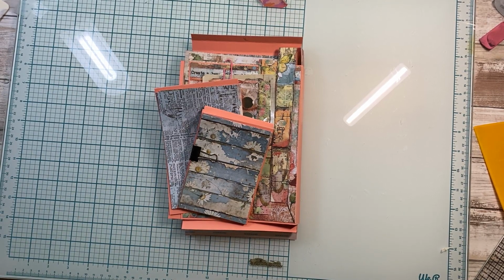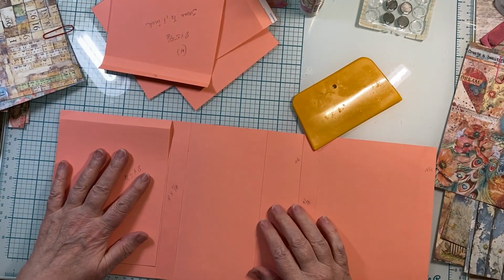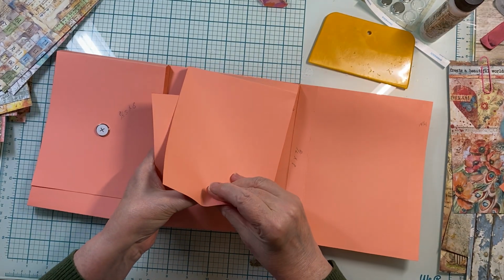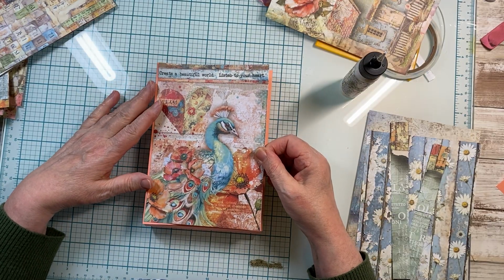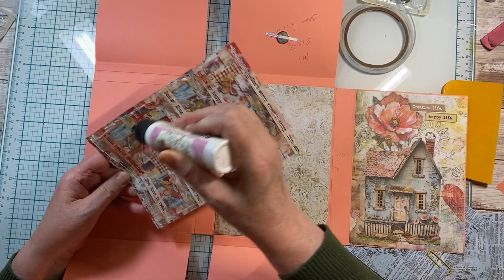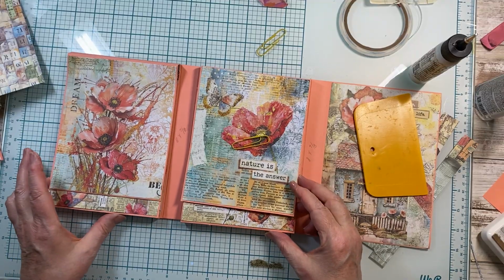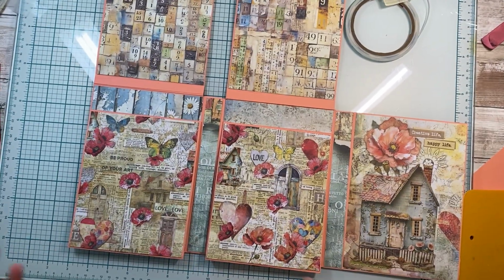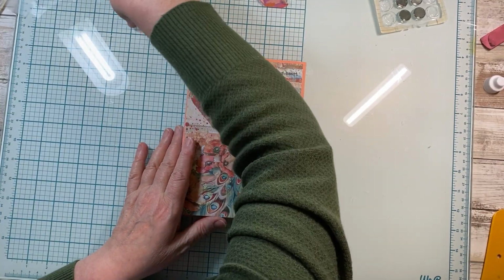BONUS - Ciao Bella Majestic Dream - 6 x 8 folio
Welcome!  This Folio features Ciao Bella's new collection called Majestic Dream.  Huge shout out to Scrap N Create for sending me this wonderful collection.   I was able to make two projects from the paper collection.  This folio was made using the remaining papers from the collection.

The main project is a 9 x 8 mini album with 6 full signatures.  It is patterned after a "love" theme and would make a great Valentine gift.
Below are the links to the supplies used to make this album

(50) 8.5 x 11 65# salmon cardstock

(2) 12 x 12 mid green cardstock - you can pick from your stock or purchase on line

Miter Tool

Acrlic spacers

Lace - (2) 18 inch strips of lace of your choice
Lace for lining pockets